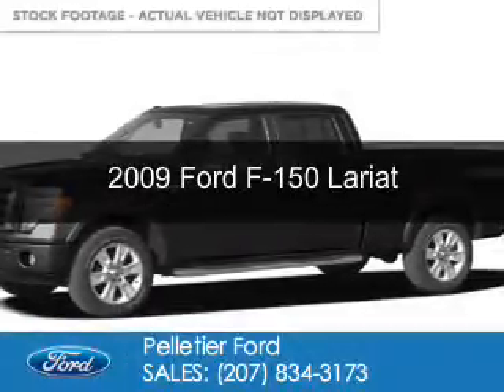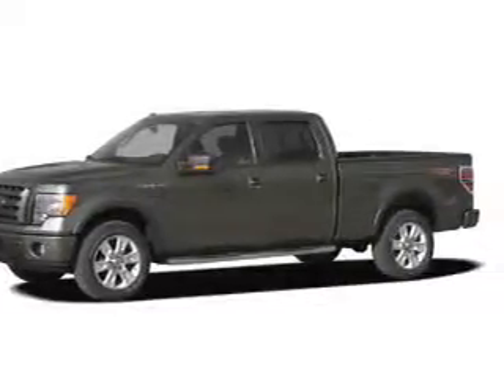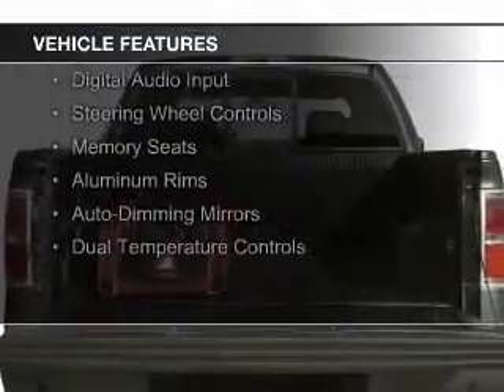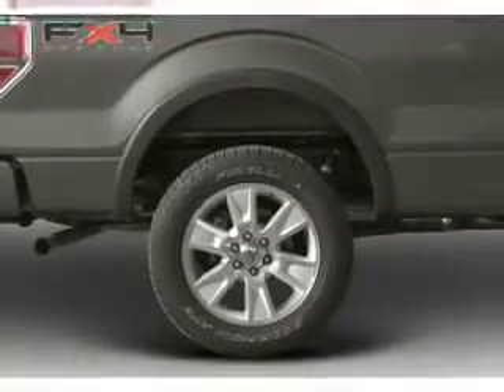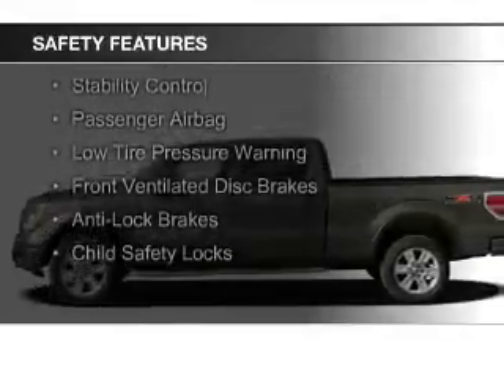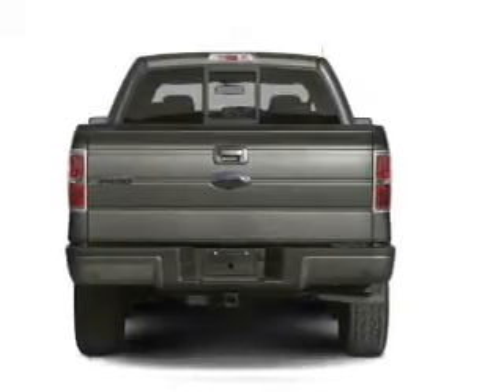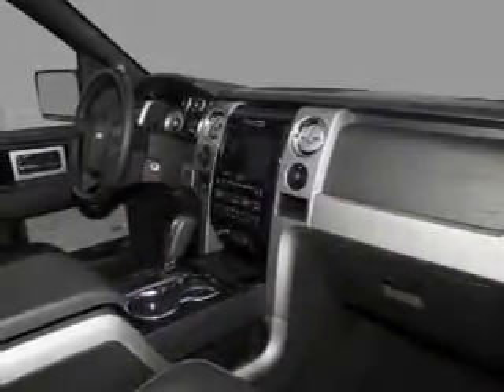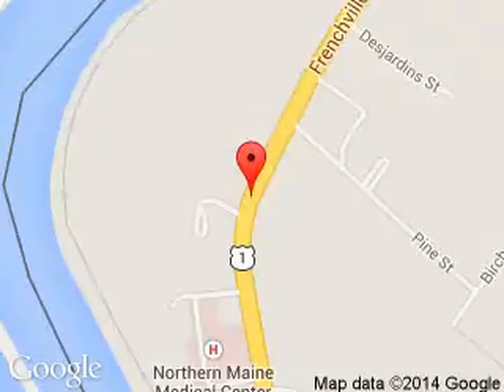2009 Ford F-150 - Fort Kent ME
Phone:
Year: 2009
Make: Ford
Model: F-150
Trim: Lariat
Engine: 5.4 liter 8 cylinder 24 valve
Transmission: 6-Speed Automatic
Color: Black
Mileage: 43675
Address:
213 E Main St